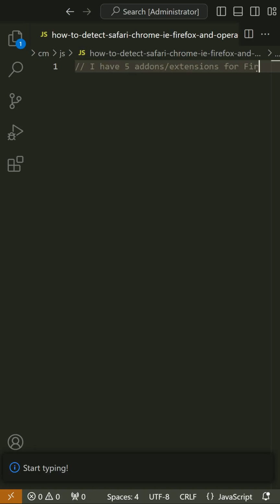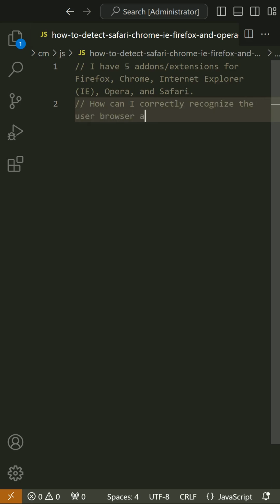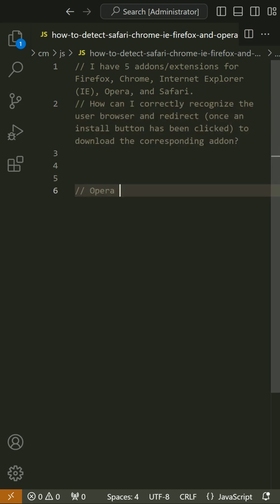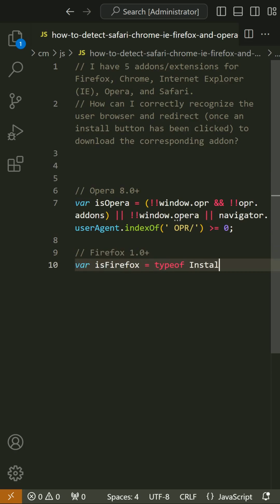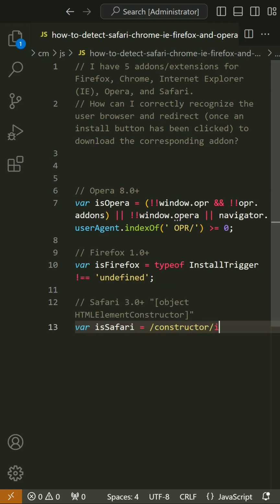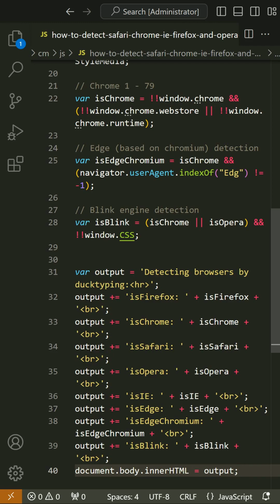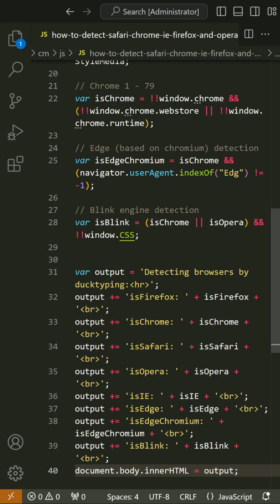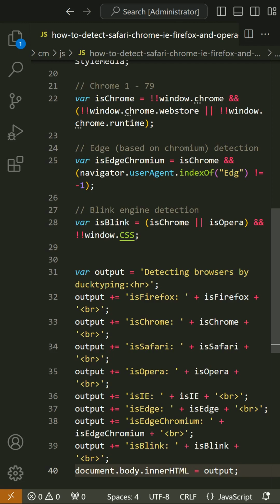javascript - How to detect Safari, Chrome, IE, Firefox and Opera browsers?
I have 5 addons/extensions for Firefox, Chrome, Internet Explorer(IE), Opera, and Safari.
How can I correctly recognize the user browser and redirect (once an install button has been clicked) to download the corresponding addon?